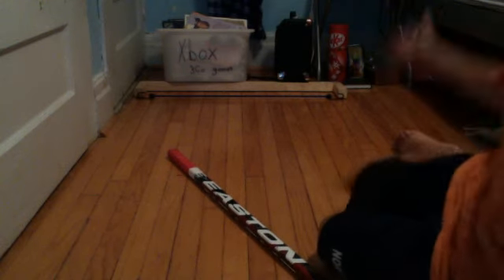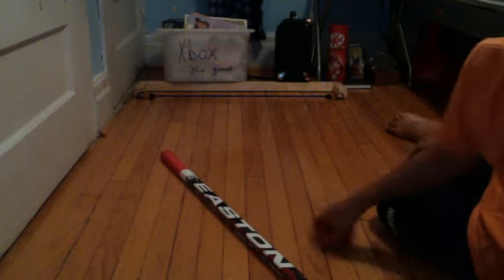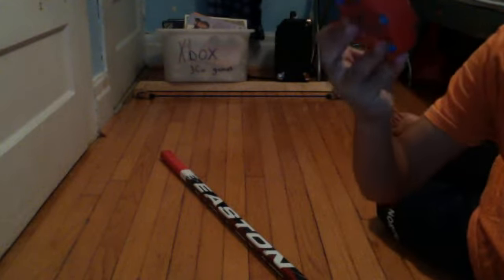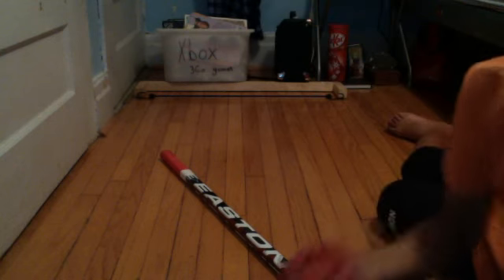custom one timer in work